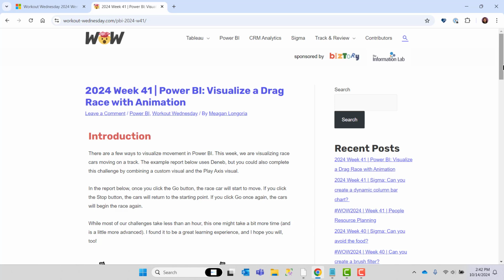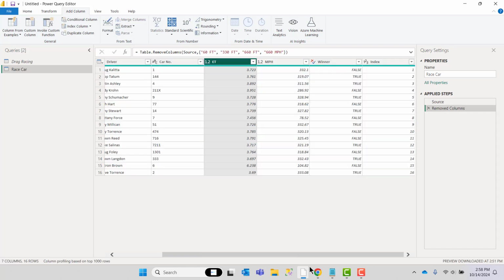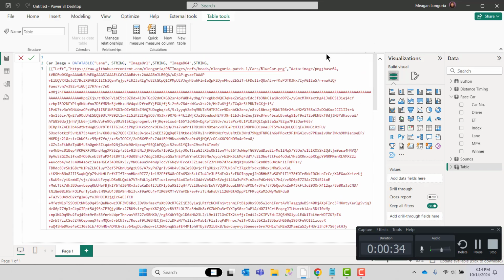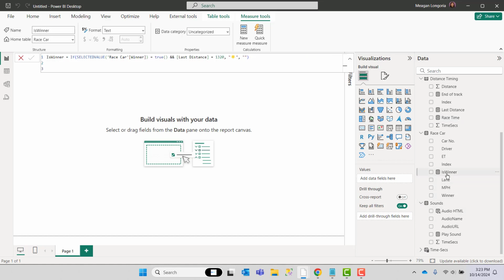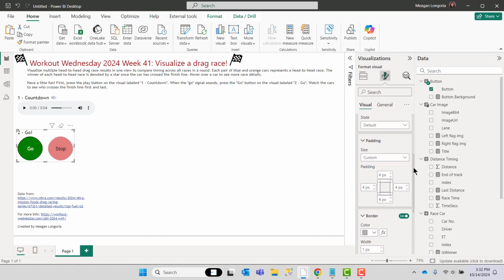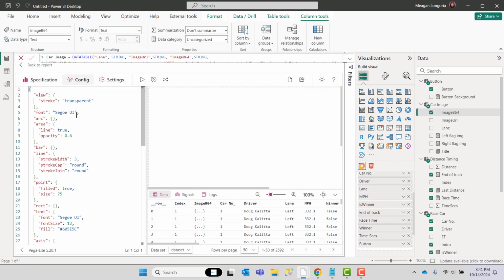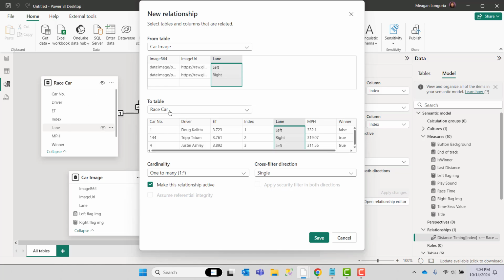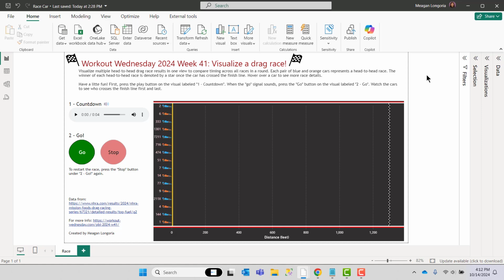2024 Week 41 | Power BI: Visualize a Drag Race with Animation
There are a few ways to visualize movement in Power BI. This week, we are visualizing race cars moving on a track. The example report below uses Deneb, but you could also complete this challenge by combining a custom visual and the Play Axis visual.